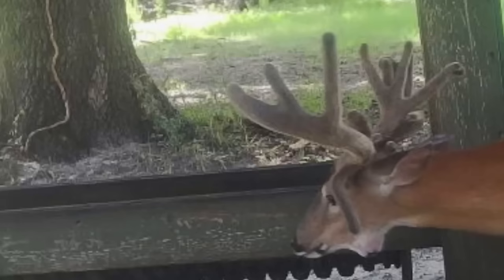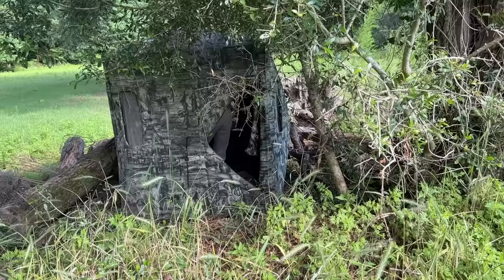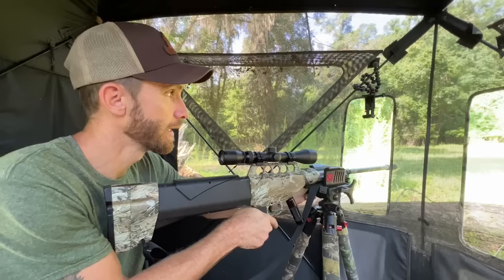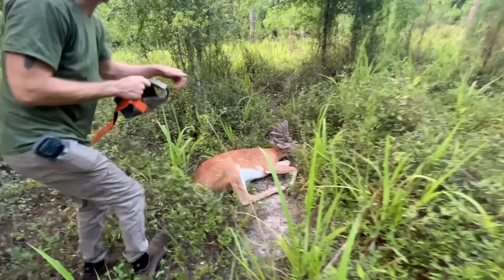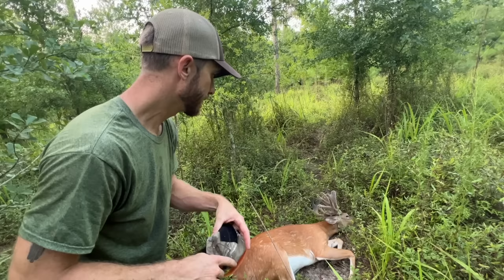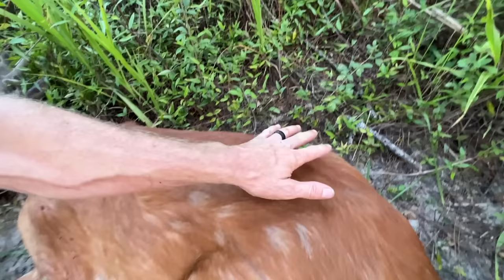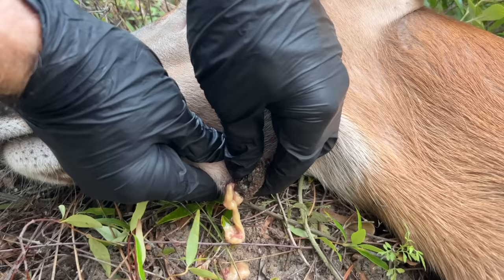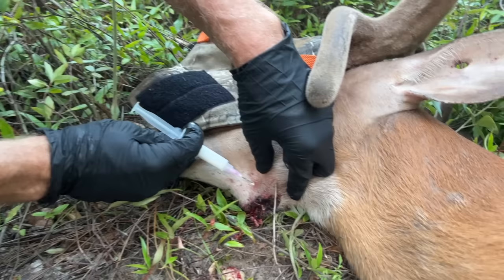Deer Gets INSTANT RELIEF From a Sore Infected Abscess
We were able to capture this whitetail deer and get him some instant relief from a sore abscess called Lumpy Jaw.

All proceeds will be going to our "triplet diaper fund" :)